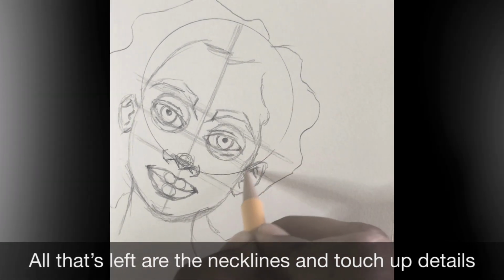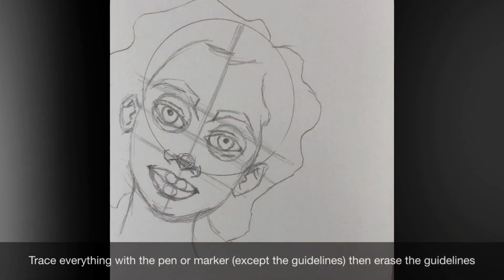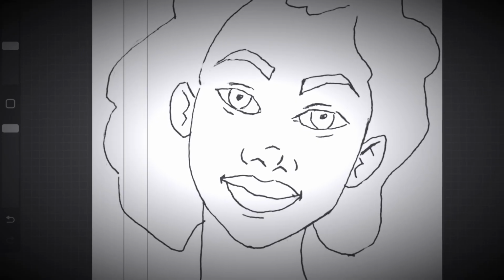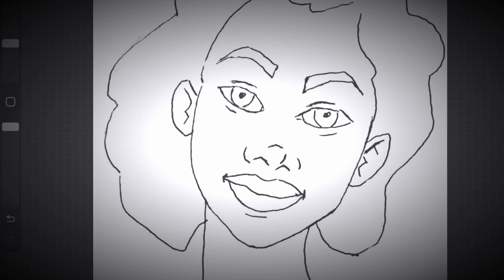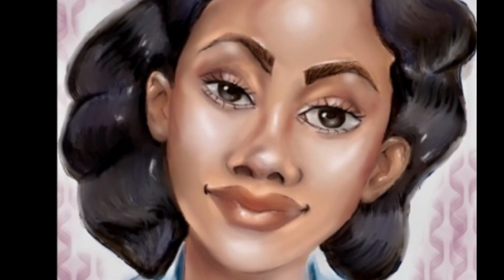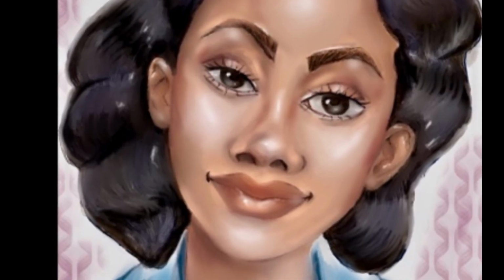Relaxing face drawing demonstration or tutorial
Basic face drawing demonstration or tutorial  using simple guidelines.  You can draw along or just watch the process